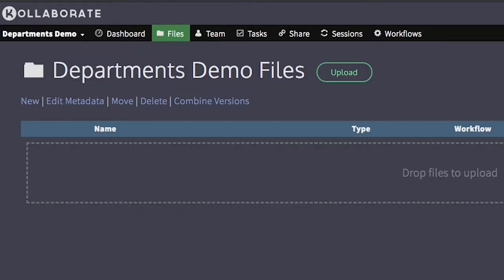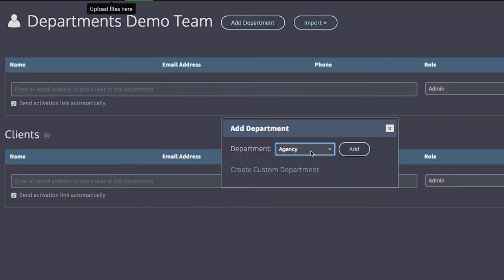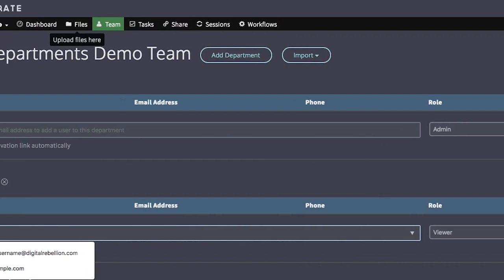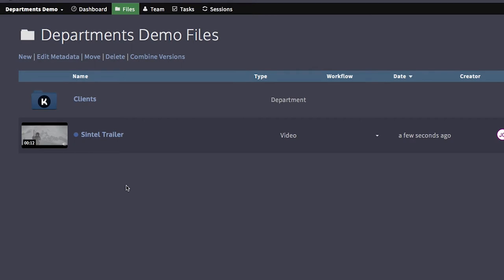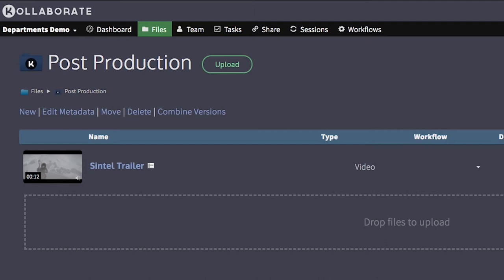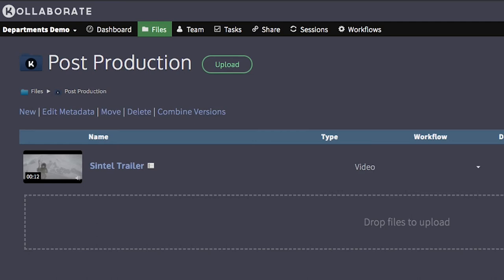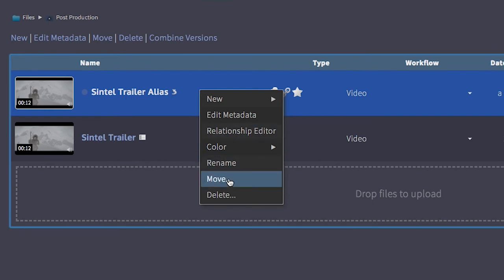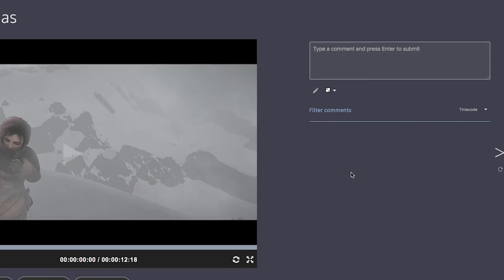Understanding Departments in Kollaborate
How to make the most of the Departments feature to silo content between different members of your team.